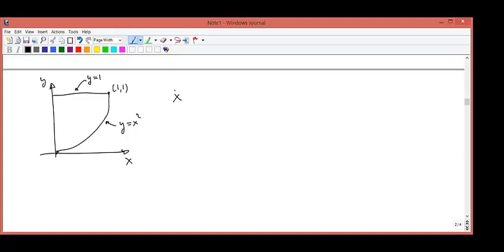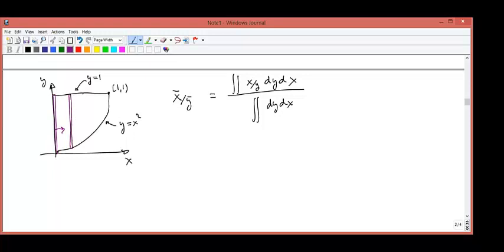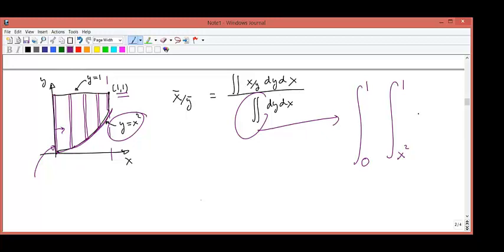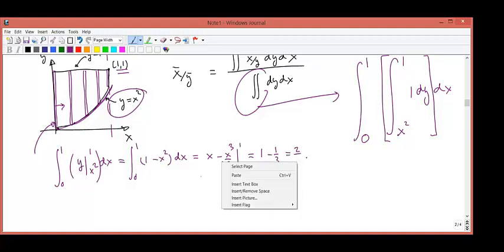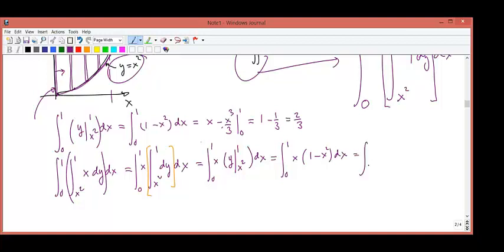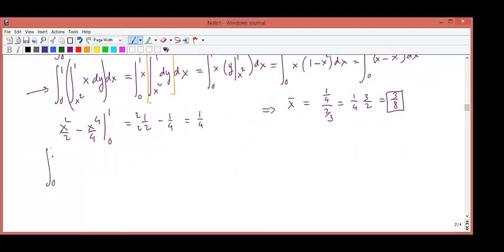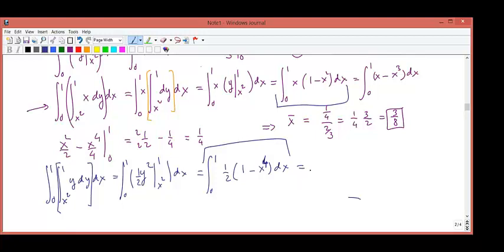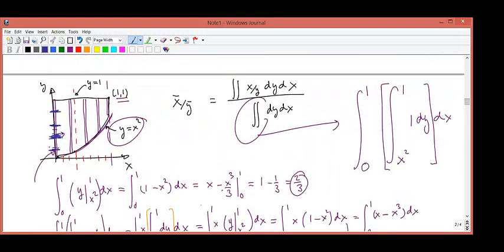Centroid of a cross section area limited by functions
Centroid of a cross section area limited by functions physics  center of mass